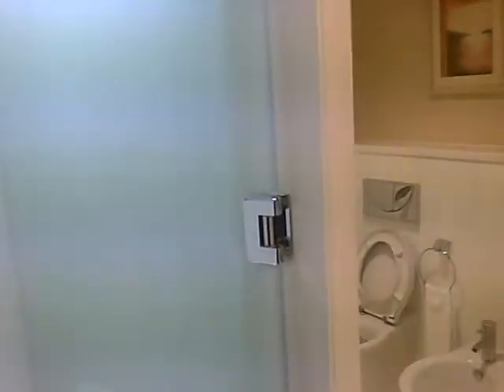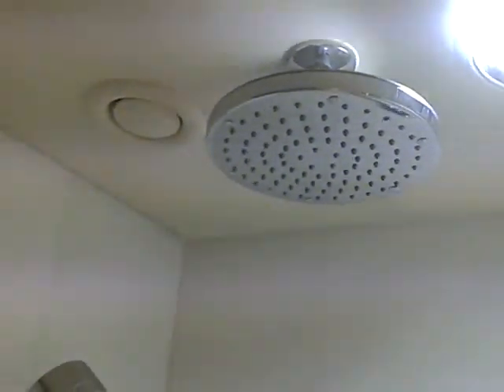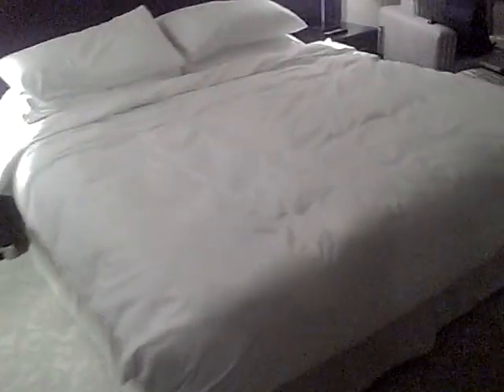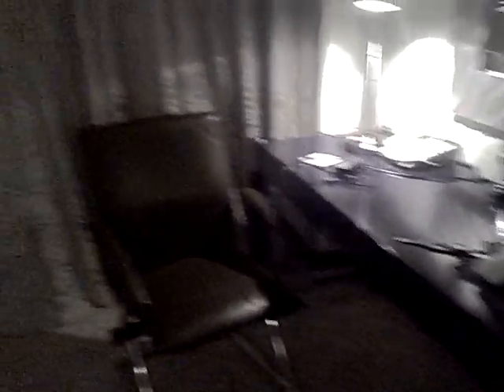Tall Traveller hotel room check - Intercontinental, Abu Dhabi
The Tall Traveller is back with a new report - this time from Abu Dhabi . And it's 5 out of 5 for the Intercontinental Hotel, Abu Dhabi